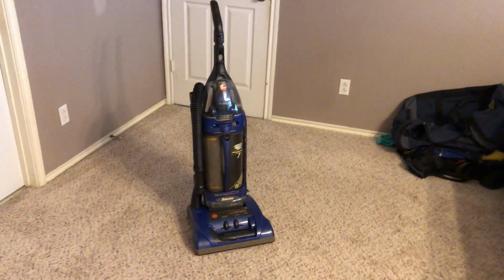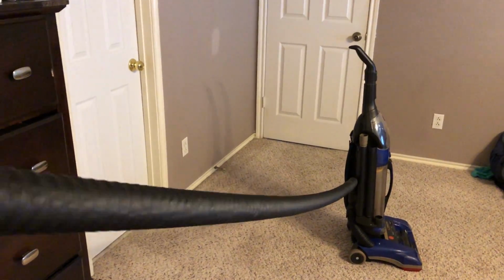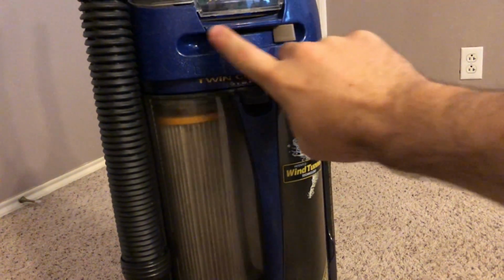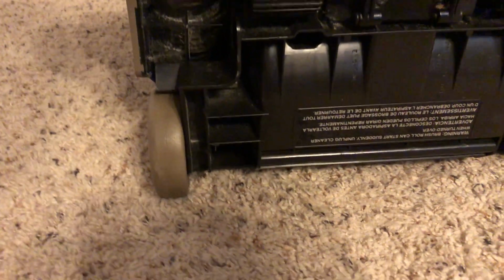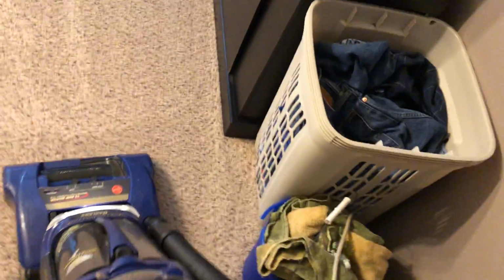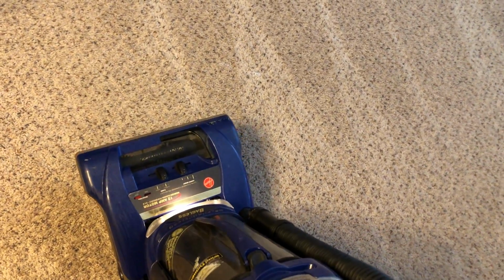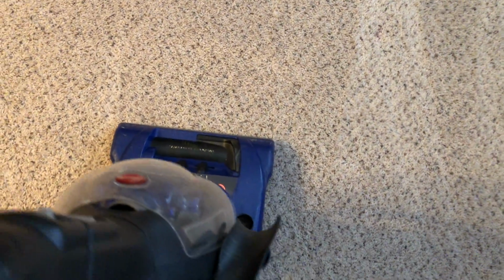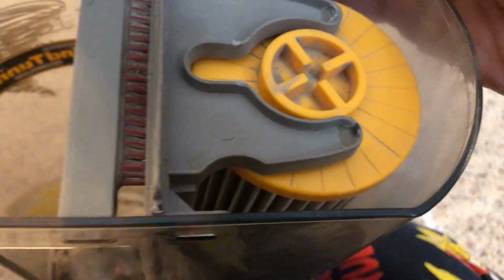Hoover Windtunnel Bagless Self Propelled U6616-900 Upright Vacuum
This is my Hoover Bagless Twin Chamber upright vacuum (from 2005), model U5752-900, that I bought from a local seller from Offer Up in my area.  Since I got 2 non-self propelled Windtunnel Bagless uprights I wanted to know what the self propelled version was like so that's why I wanted this.  What makes this different from the non-self propelled variants is not only the obvious self propelled transmission that was added on this, but this also comes an extra feature that allows the brush roll to shut off to safely clean bare floors (if you do it with this vacuum, I recommend turning off the self propelled transmission since it can do burnouts on bare floors).  This does come with an on board hose mounted on the side of the machine that is controlled by a mechanical valve down on the head of the vacuum that diverts the suction from either the vacuum head or the hose, all goes through the head when you're cleaning, but when the vacuum is upright, the valve is closed off at the head and all the suction will go through the hose.  It features a 12 amp motor with clean air design, and features the twin chamber bagless dirt bin which consists of a filter on one side and a empty section on the other so when the dirt gets pulled in, all of the heavy particles will stay in the empty section of the dust bin, and some particles will get trapped on the filter screen before entering the large pre motor HEPA filter which traps most of the more fine dust particles.  The suction is pretty good (not the best in tool mode compared to its bagged counterpart, but respectable), and the airflow is surprisingly amazing for a bagless vacuum (however, I think the non-self propelled version is better), and the agitation is fantastic. My only complaint about this machine is that the twin chamber system is a pain to clean out, especially that large HEPA pre-filter.  Overall, I absolutely love this vacuum and is certainly better than anything Hoover makes today.